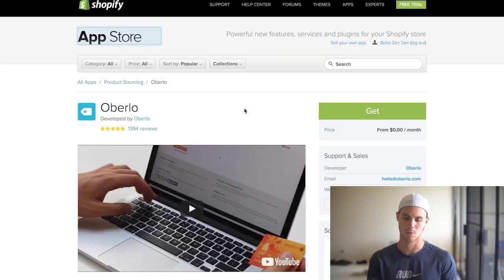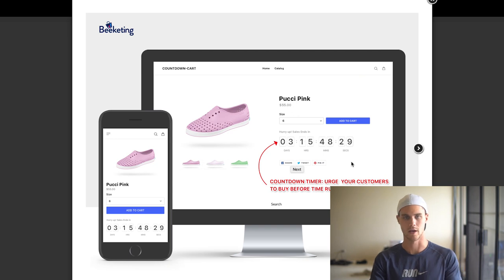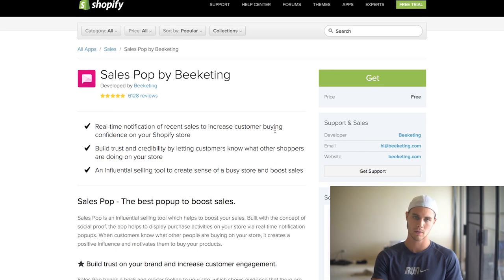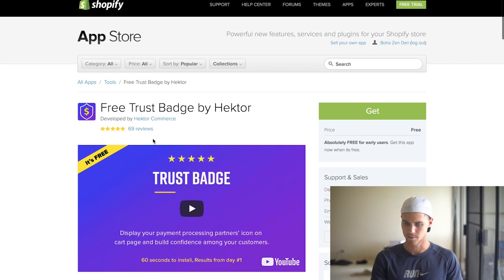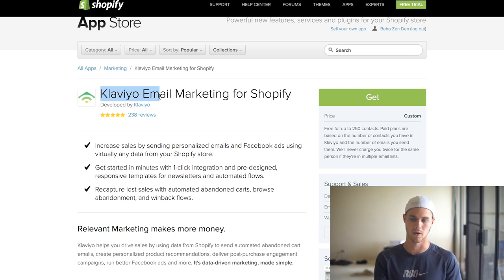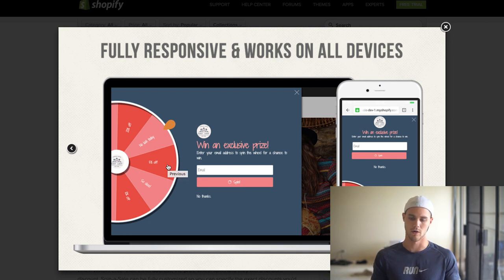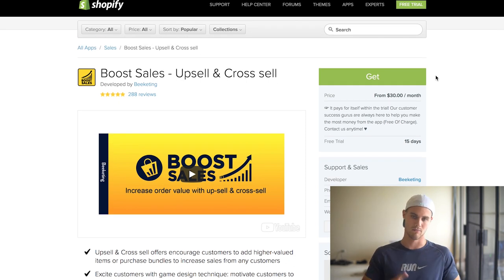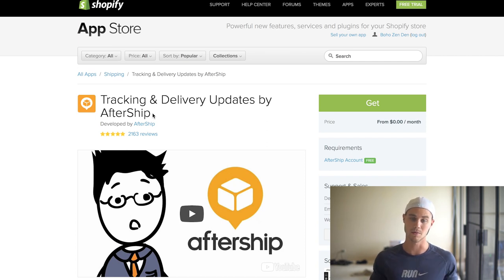The Top 10 Best Shopify Apps To Increase Sales (Most are FREE)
In my opinion, most of these apps are must haves, but the good news is most all of them are FREE :)